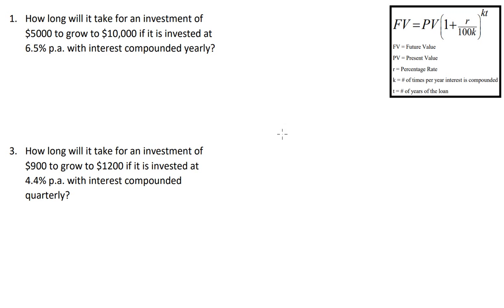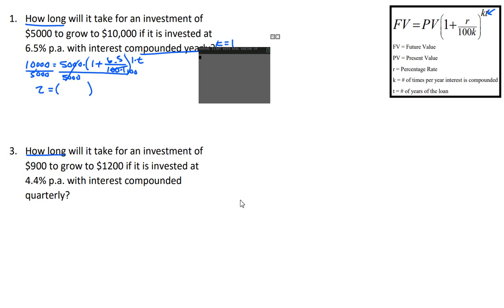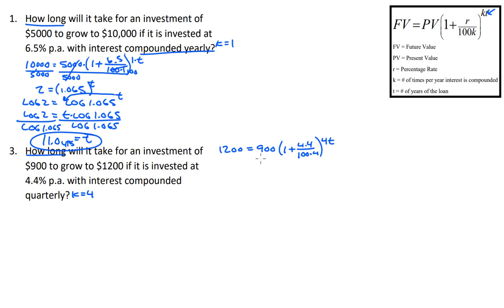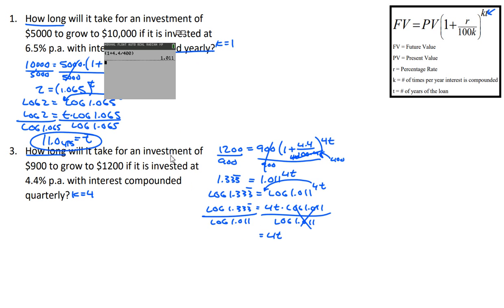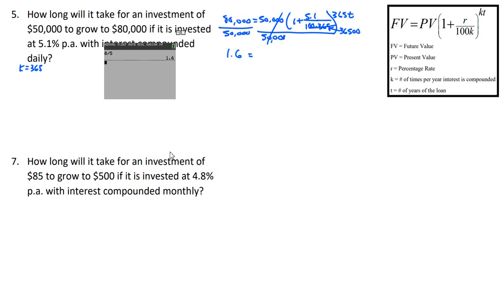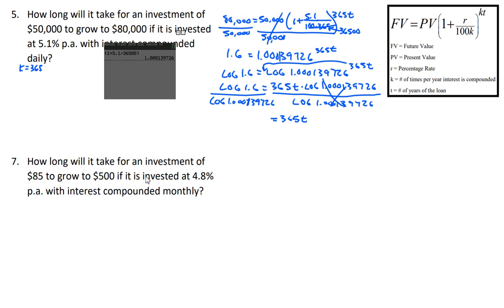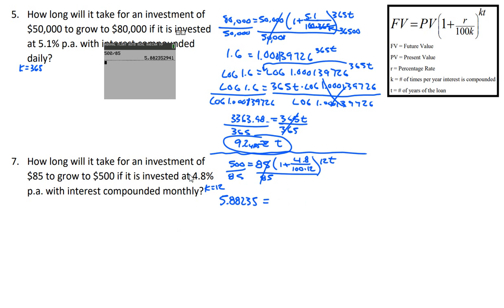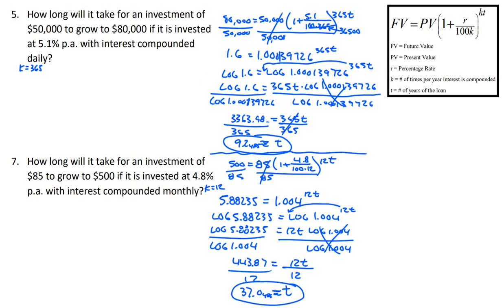24-5 (3) Worked Problems